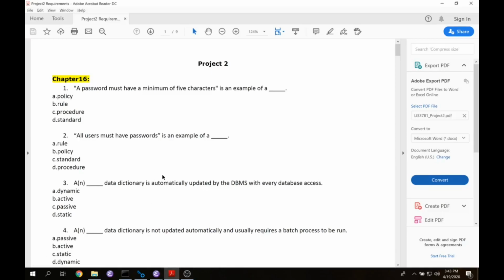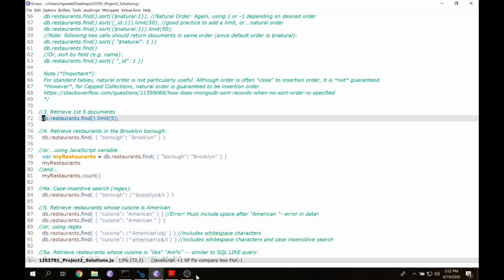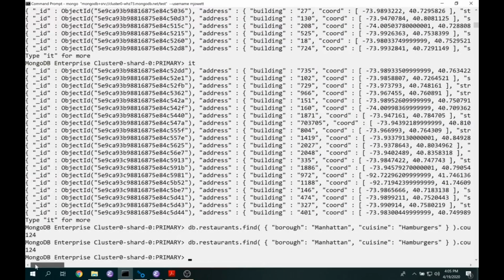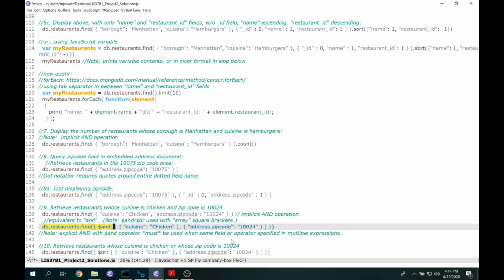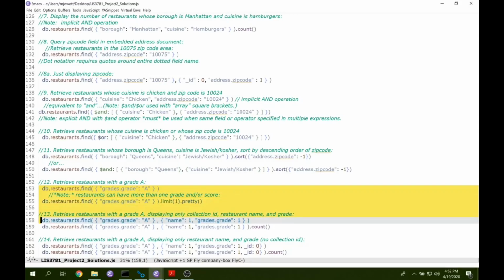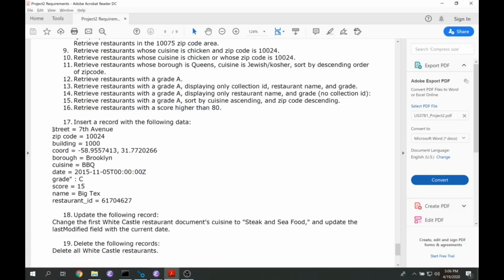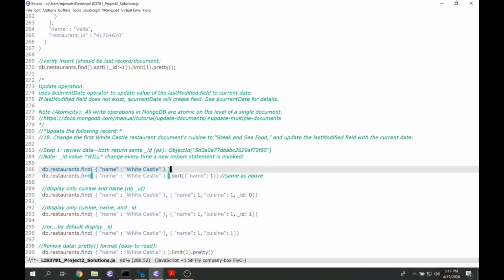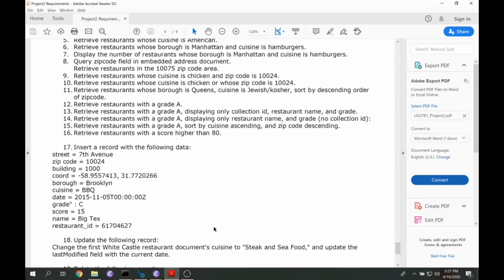LIS3781 Project 2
Project 2 Requirements and MongoDB Exercises